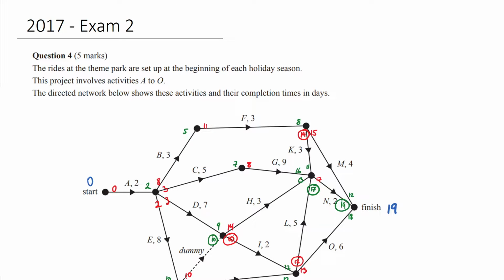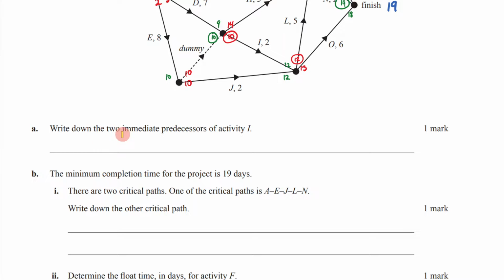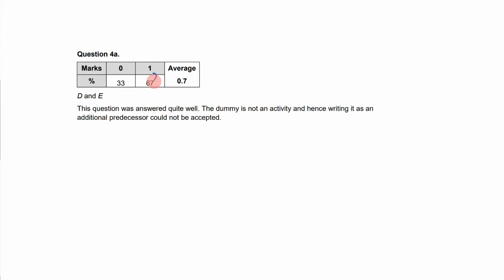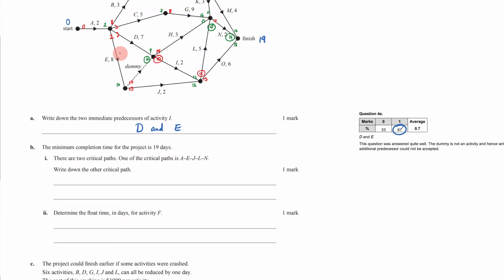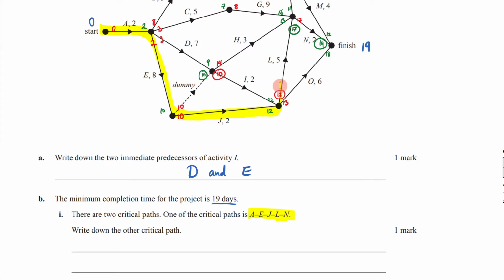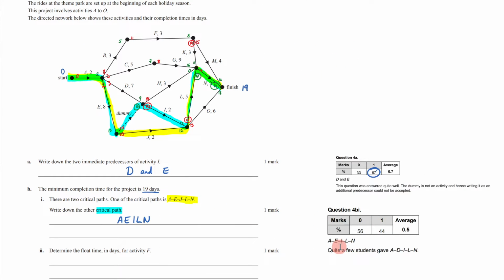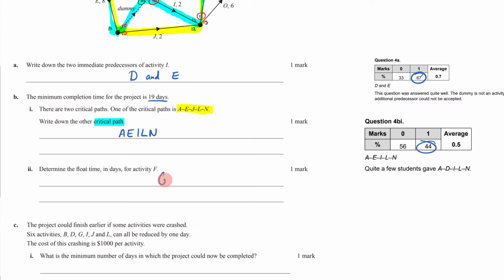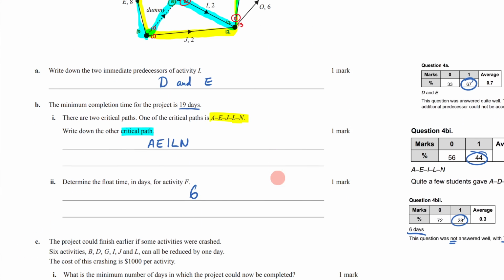1 Networks VCAA 2017 Quesiton 4